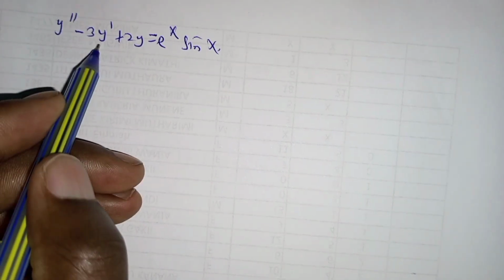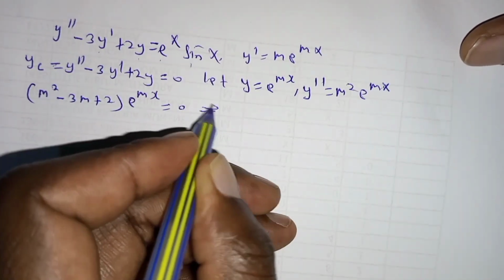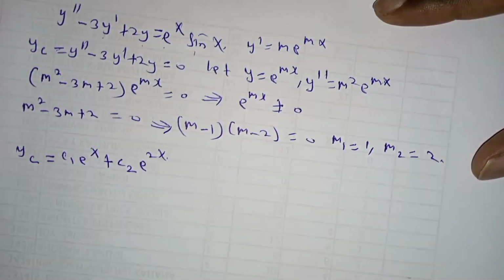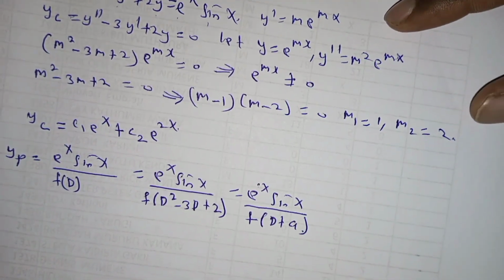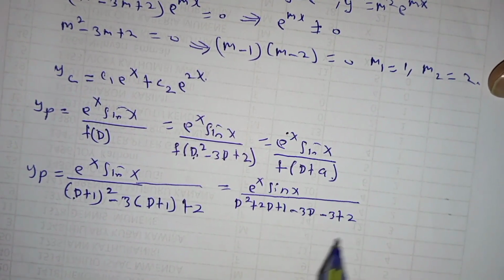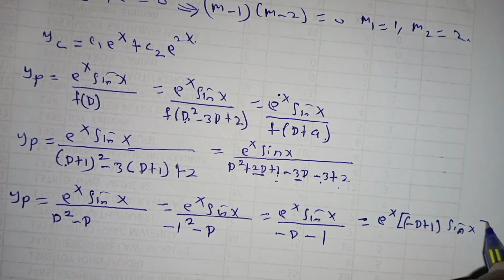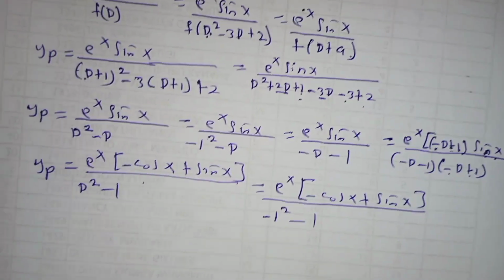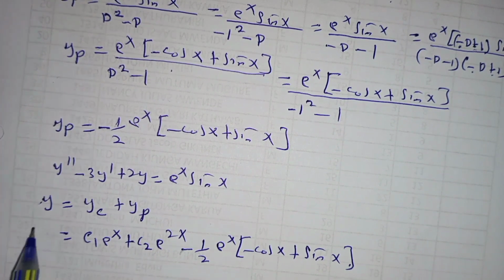Non linear second O. D. E with constants coefficients using inverse D operator